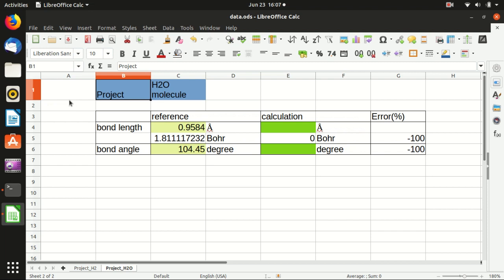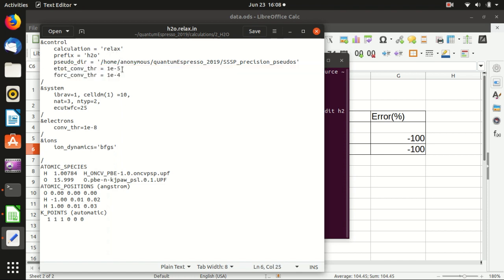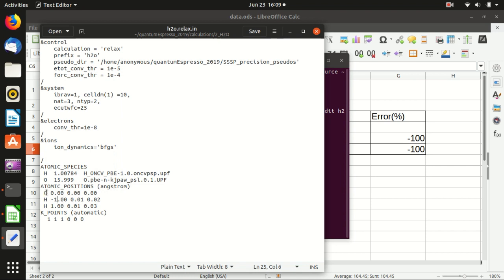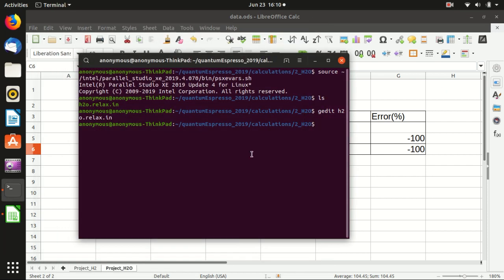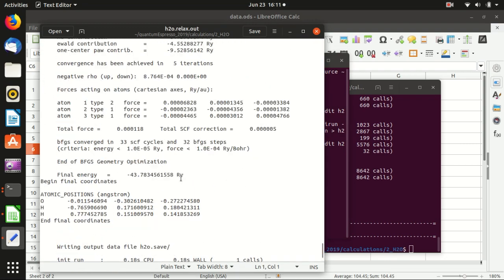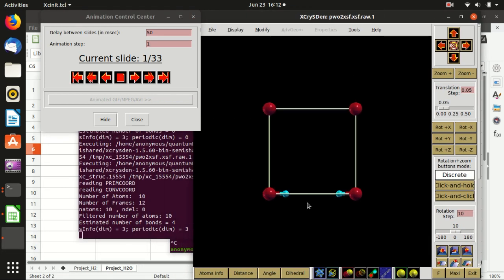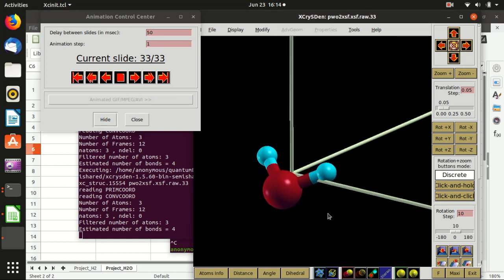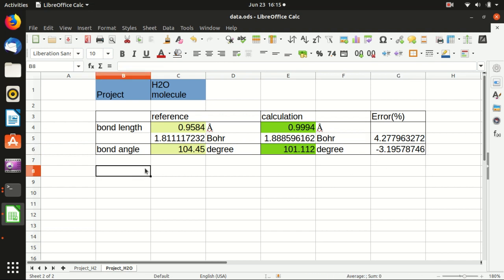Project: 2 Water molecule (bond length and angle) | Quantum Espresso Tutorial 2019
In this video I will calculate the bond length and bond angle of H2O molecule.

You can find the input file and reference output file in